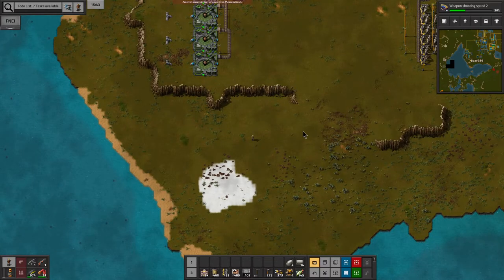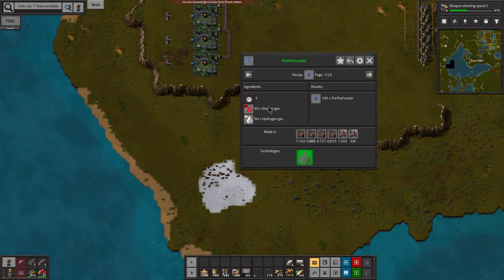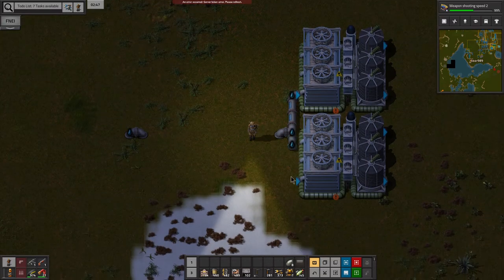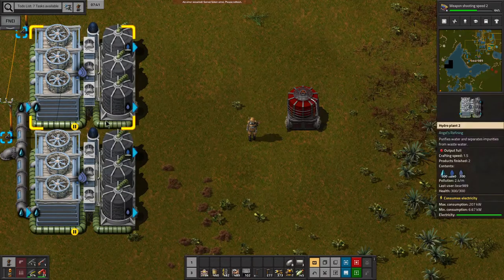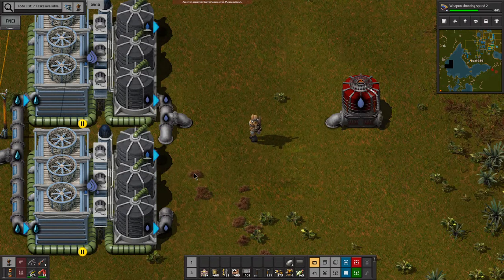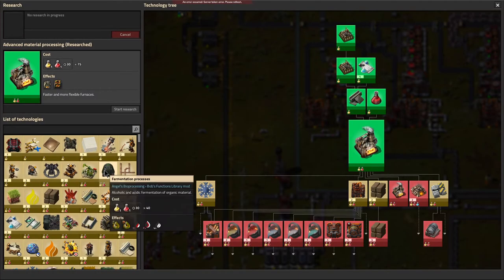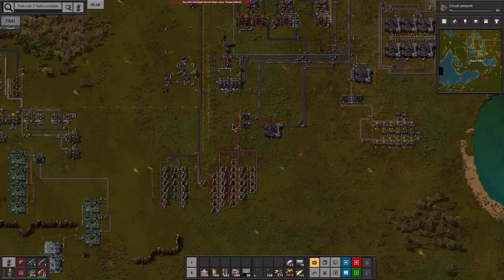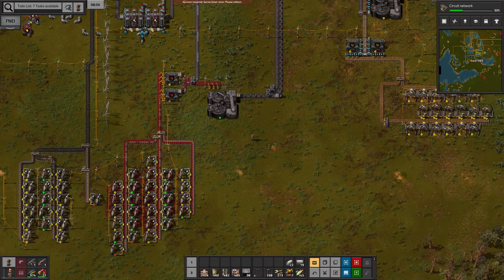Factorio 1.1 ABC's Series Ep 26 - Purifying Water/Making Brown Algae